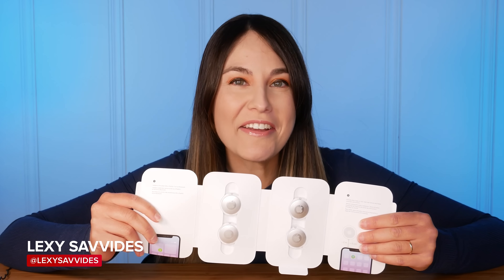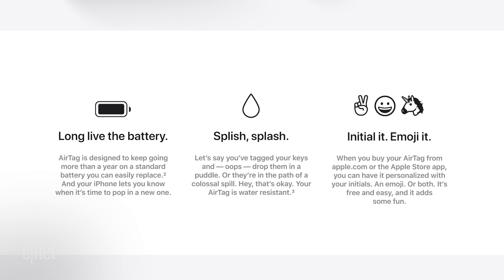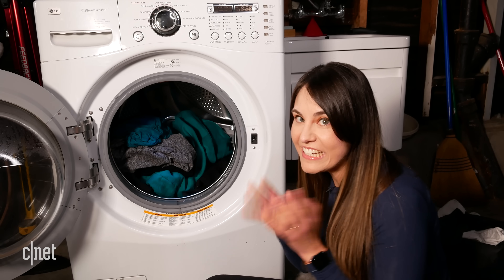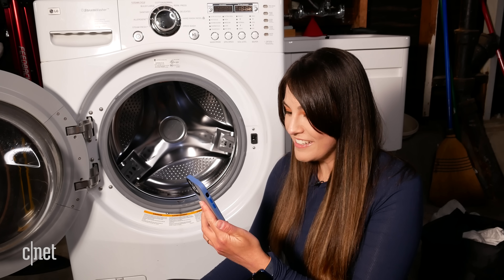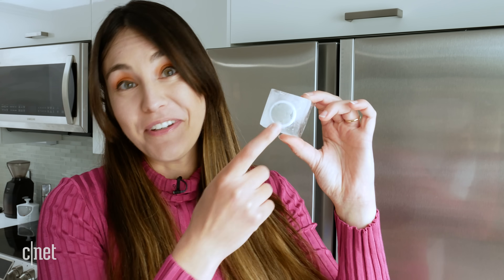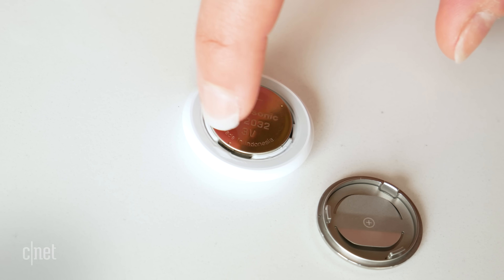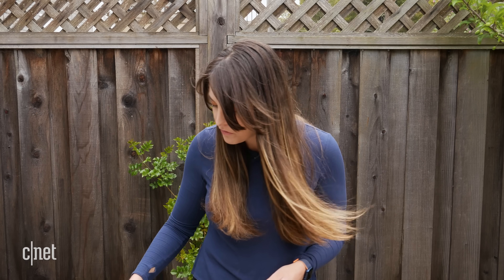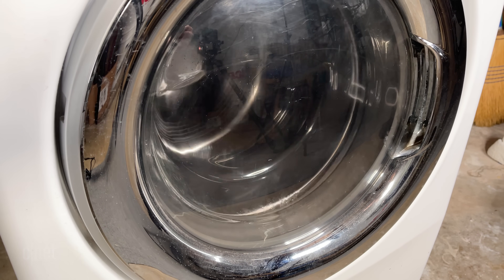Apple AirTags durability test: Does it survive?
How tough are the Apple AirTags? We put them through a series of tests to find out if they can withstand drops, water, and freezing cold temperatures.